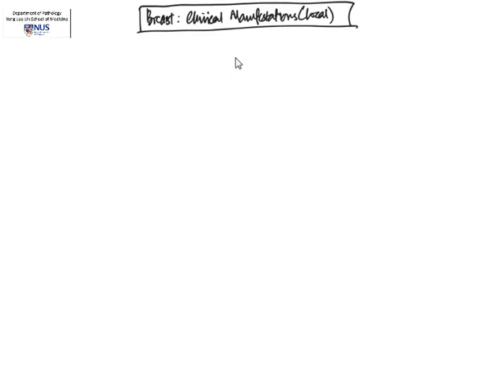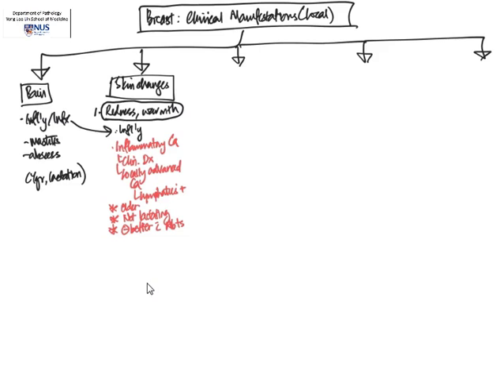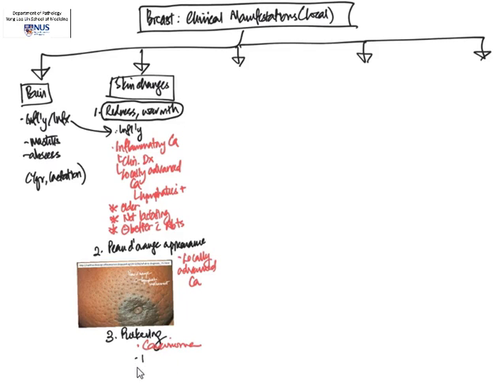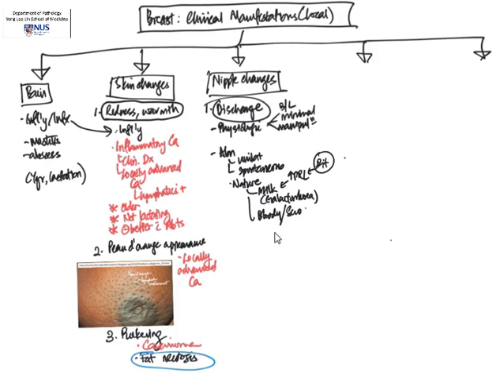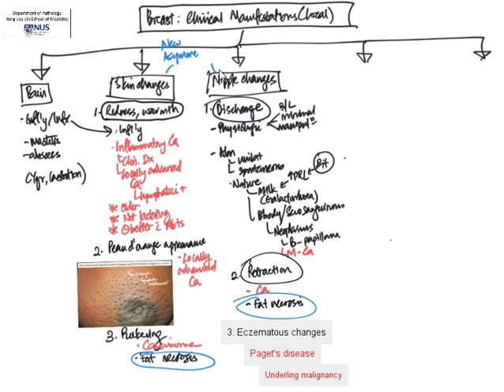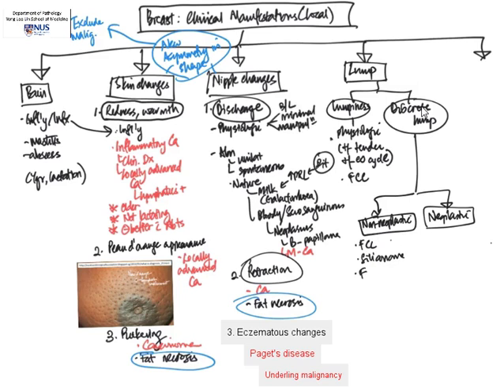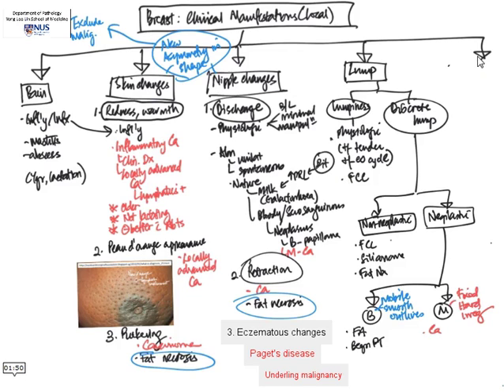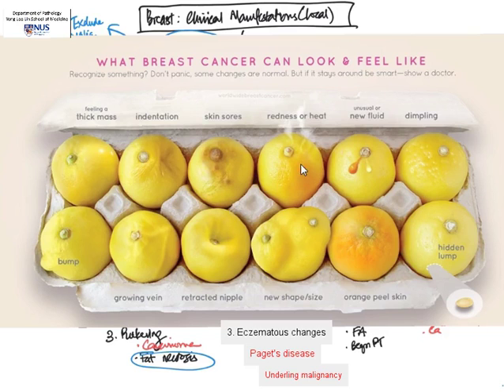Breast diseases: Clinical manifestations